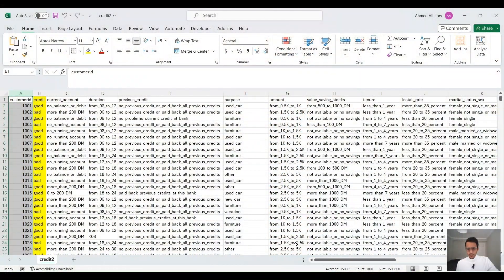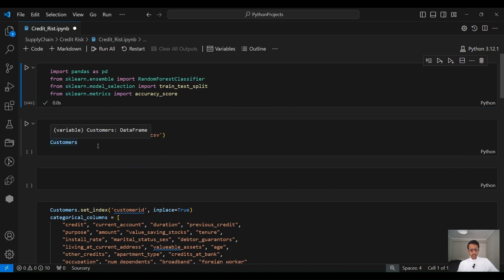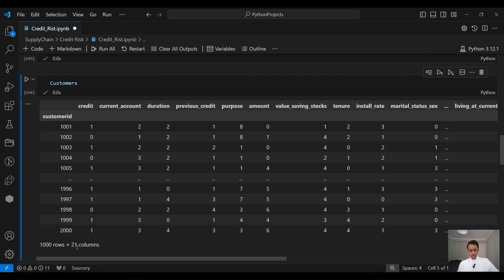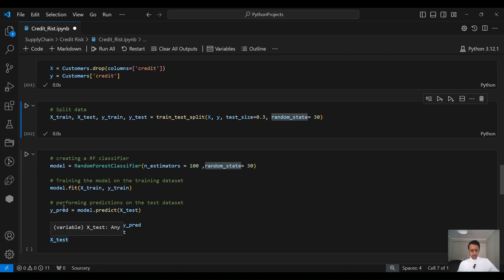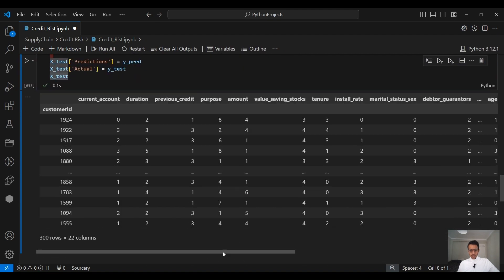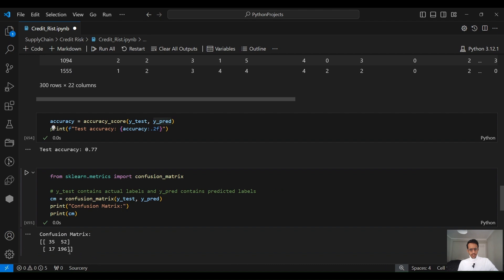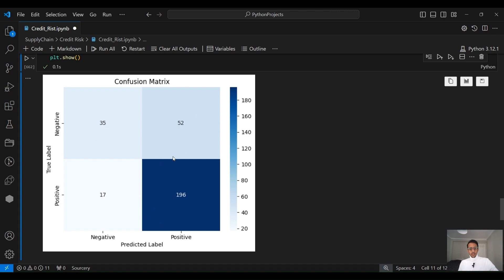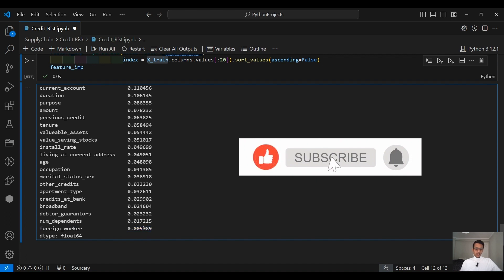Credit Risk Classification using Random Forest | Machine Learning | Python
In this video we explore the robust capabilities of Random Forest algorithms in assessing credit risk. We navigate through a dataset of 1,000 bank customers, analyzing loan repayment patterns to build a Machine Learning model to classify potential loan requests, distinguishing between good and bad customers with remarkable accuracy.